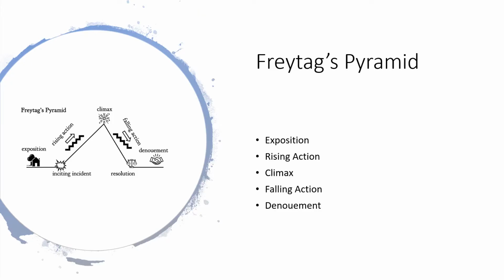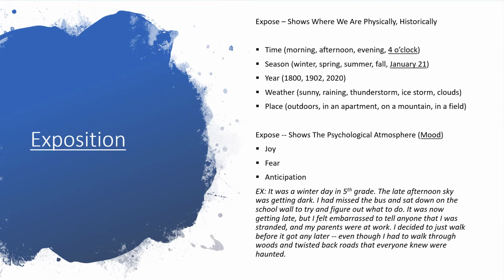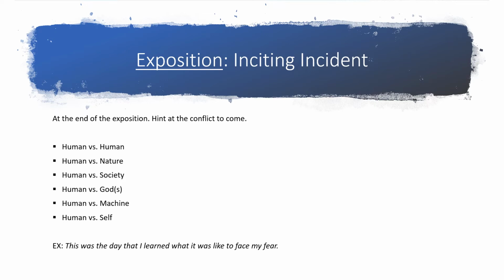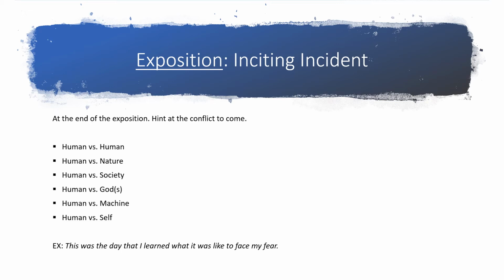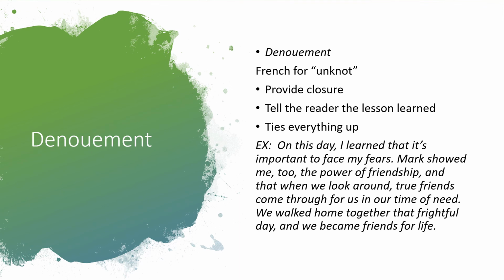The American Short Story Lesson Three